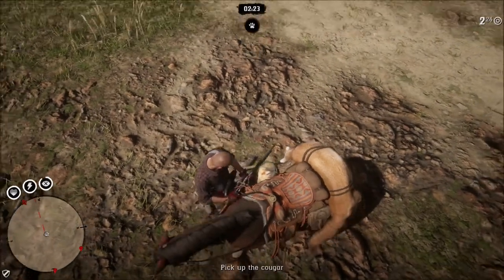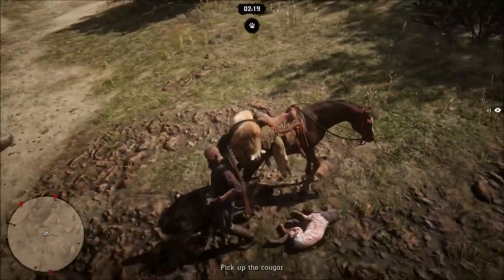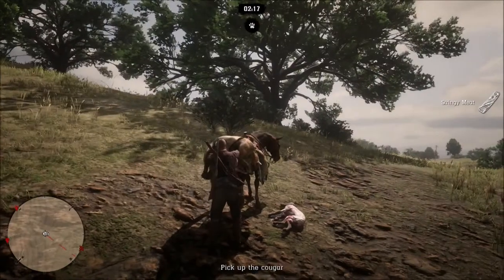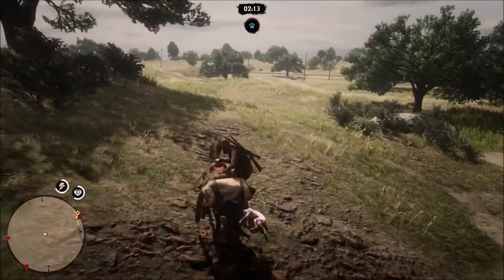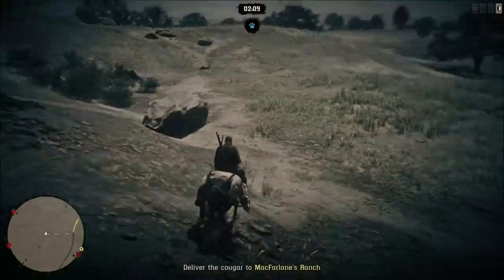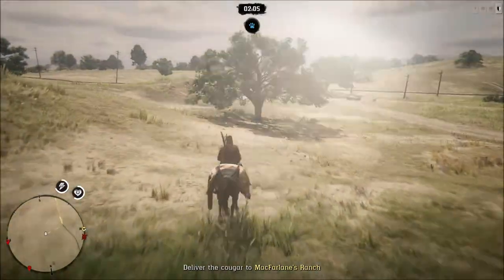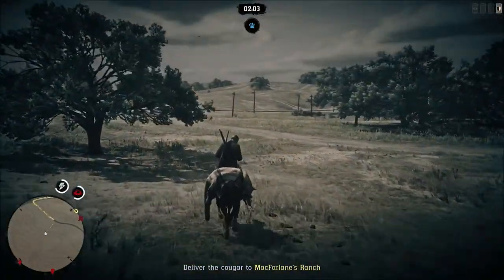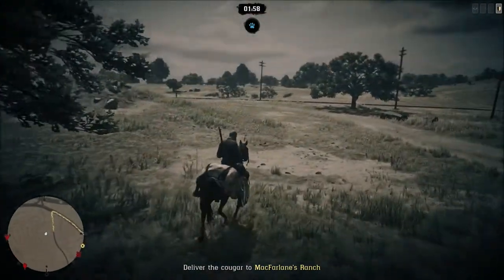Red Dead Online Weekly Update | Free Items | Red Dead Redemption 2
What's new in this week's update for red dead online? Free Items For all players.